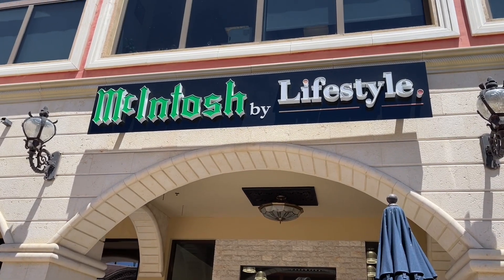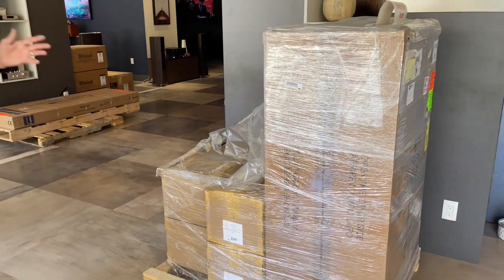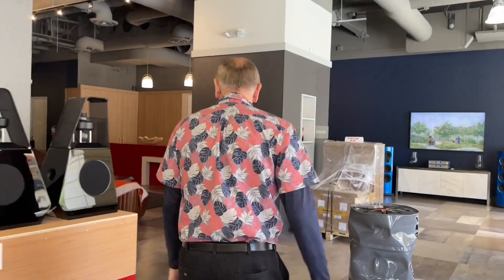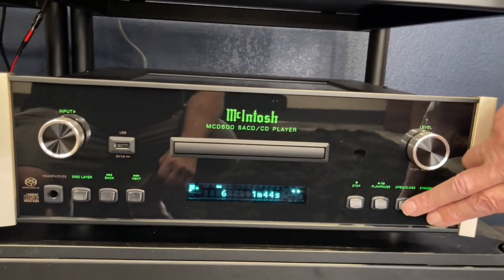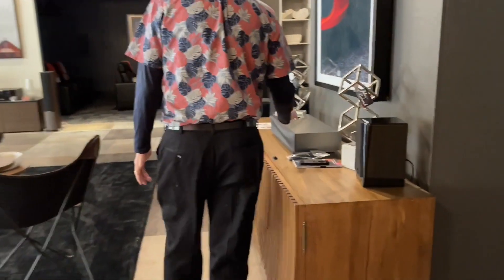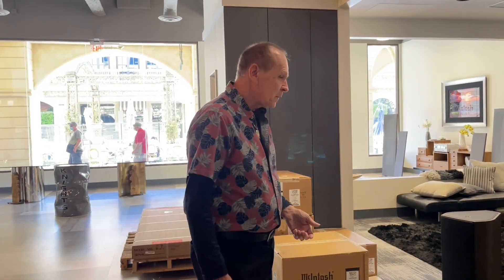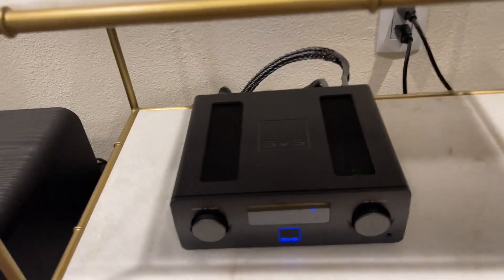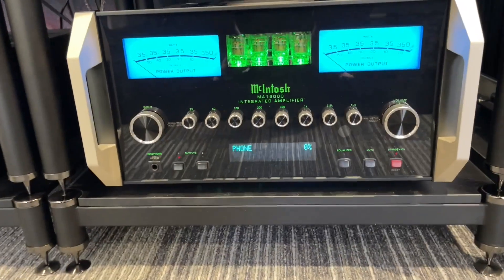An Audiophile in Seattle "Back in Las Vegas For a New Audio Store Tour!"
Lifestyle AVI Store Tour